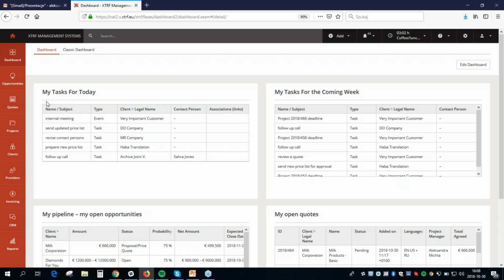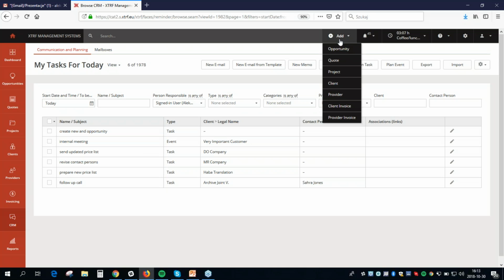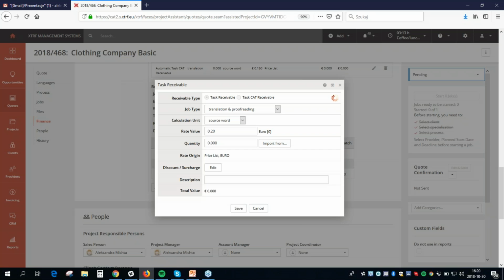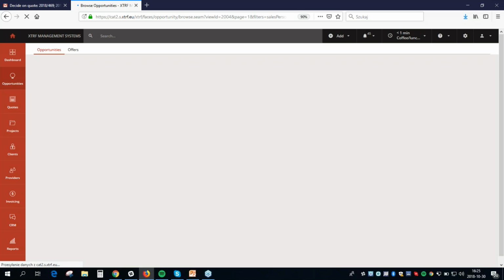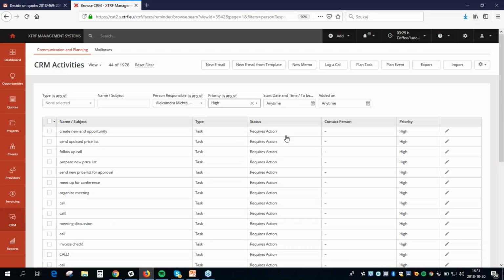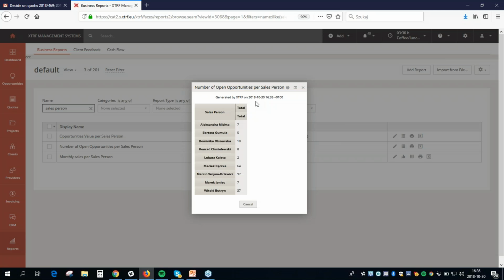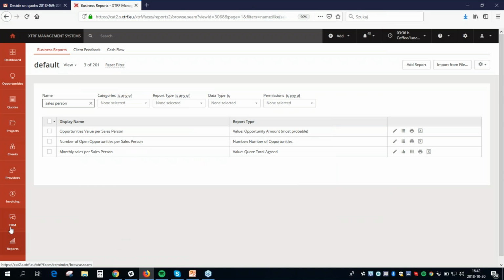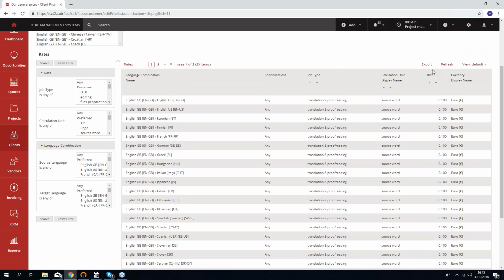[WEBINAR] XTRF sales features from a sales person's perspective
As we all know, sales is a critical part of our business - if you don’t sell, you don’t thrive. That’s why this time, our webinar will be held from a perspective of a sales person using it on a daily basis!

Surprised that XTRF can be a great sales tool? We’ll show you how to:
-Manage and track customer relations;
-Have control over your sales process;
-Manage your sales team’s pipelines, opportunities etc. - make predictions for future;
-Create reports,

Webinar hosted by Aleksandra Michta, Business Development Manager at XTRF